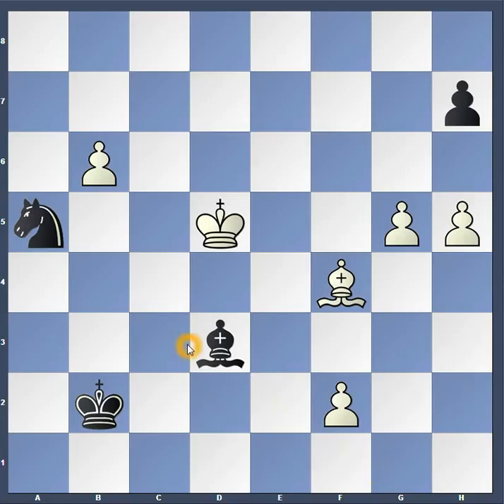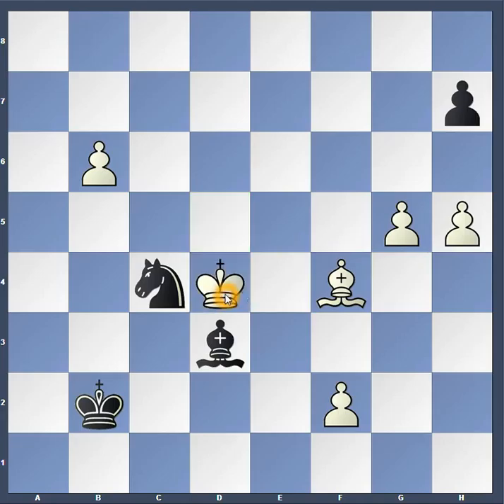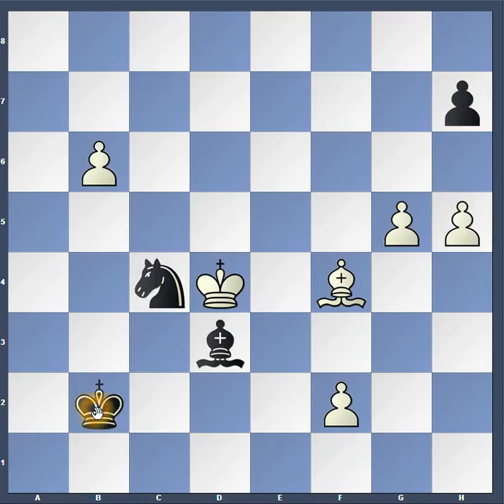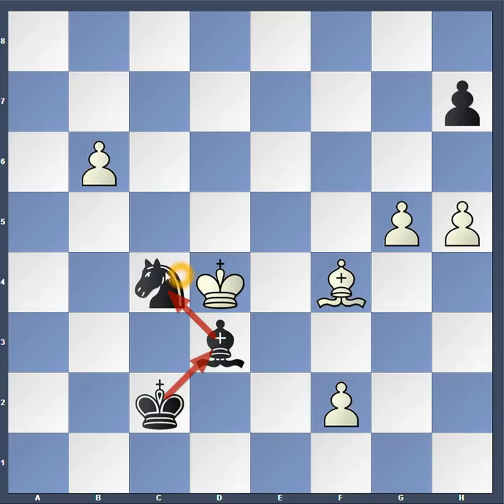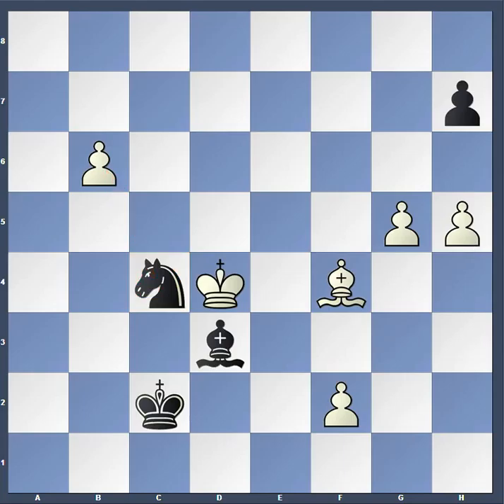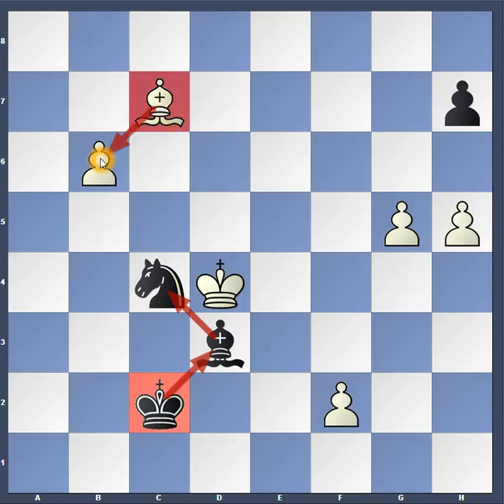The ABC's of Chess - Defend